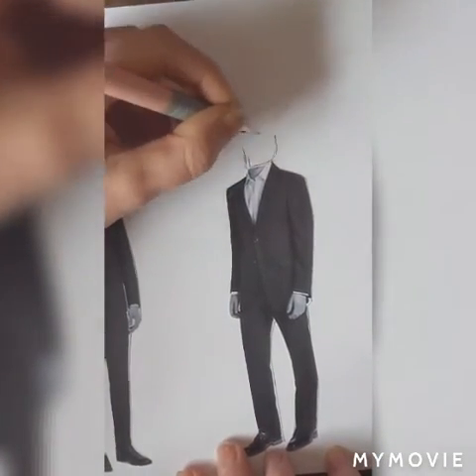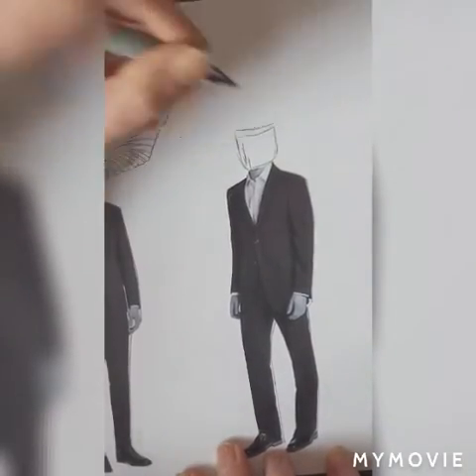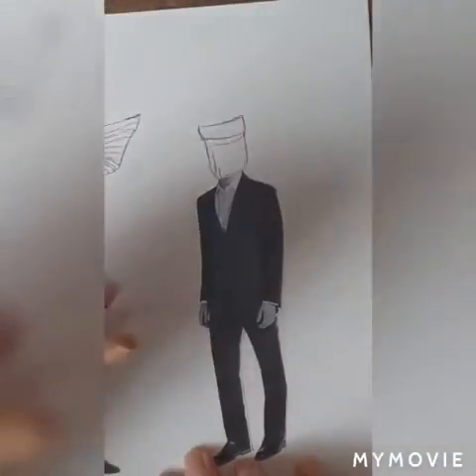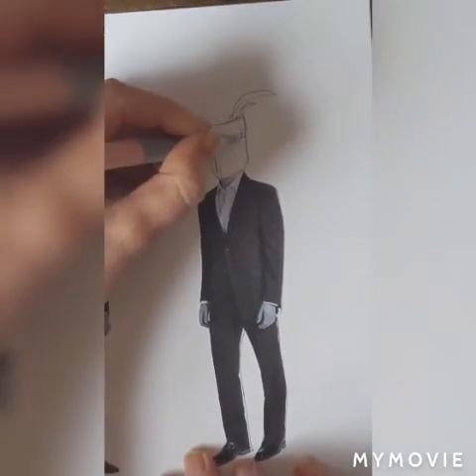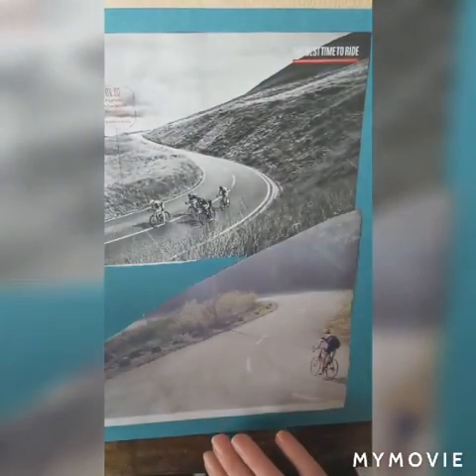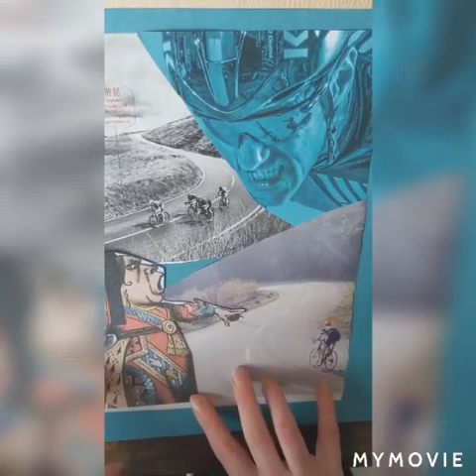S2 Surrealism drawing task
Watch this demo on how to create your own Surrealism inspired drawing. With this task there is no limit to how imaginative you can be and we are really excited to see what you submit.

Gryffe High School ADT